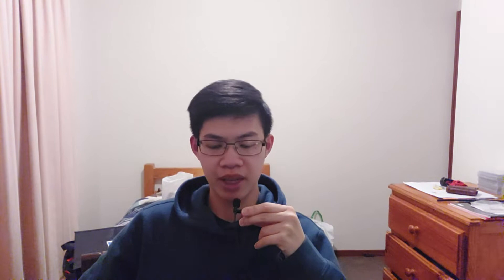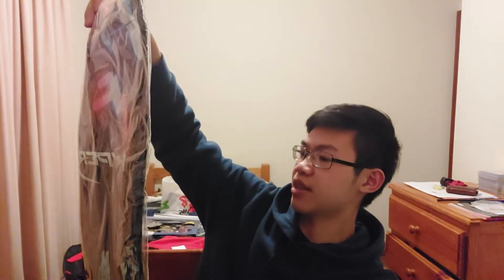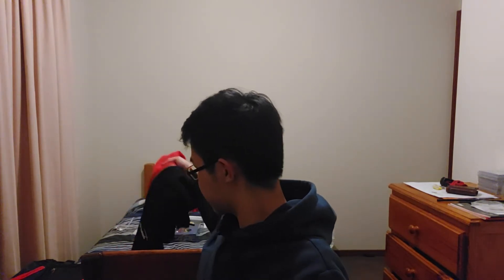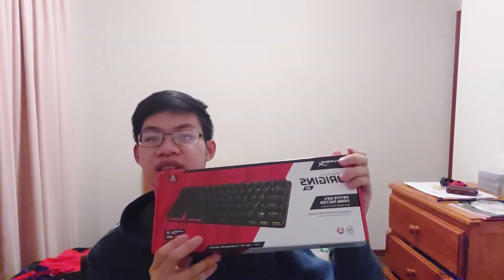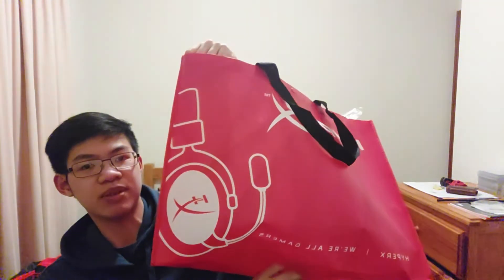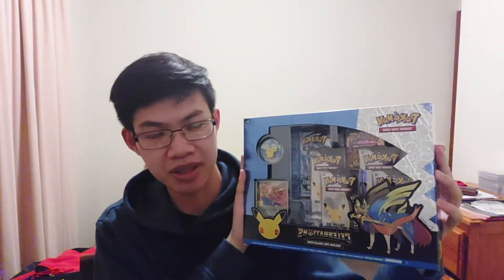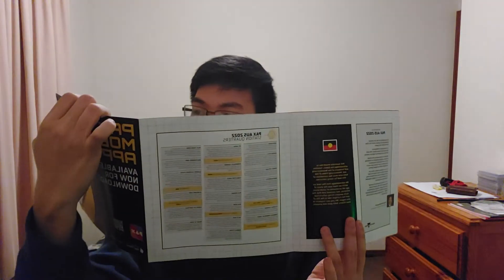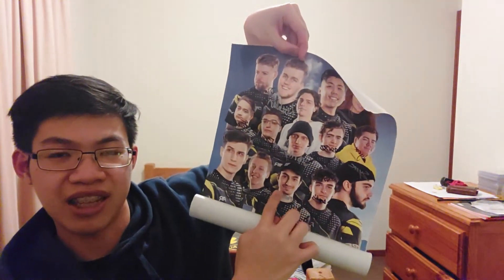Stuff I got at PAX 2022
Here are the things I got at PAX and an emotional message at the end